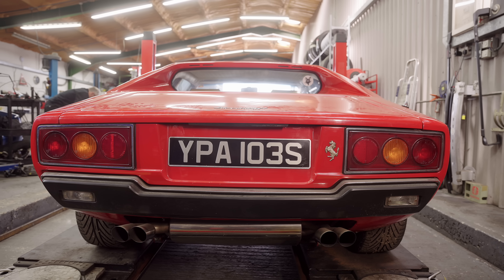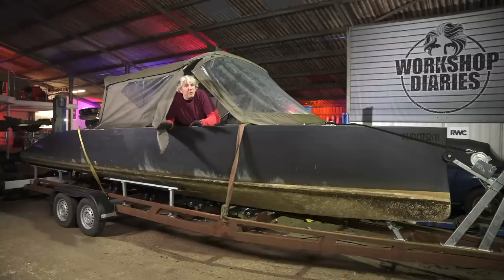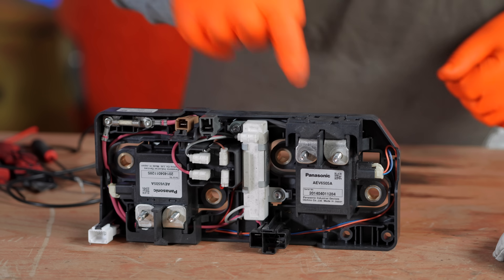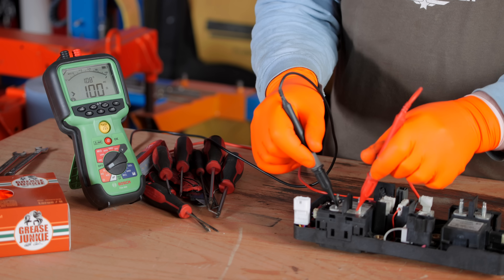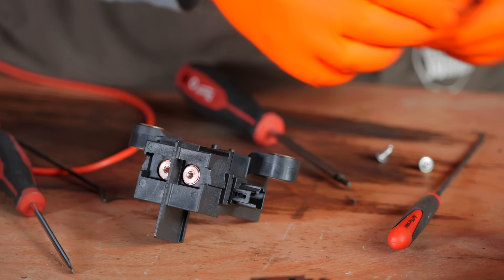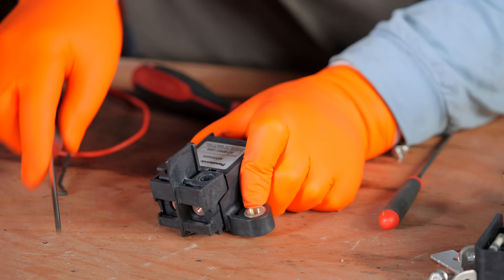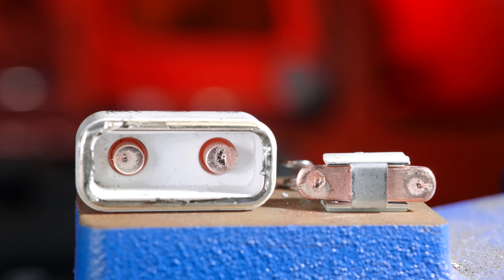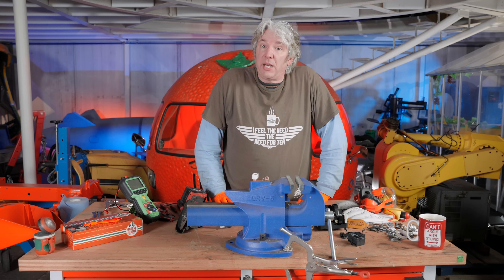1 Surprising Thing I Found Inside a Welded EV Contactor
I look inside a failed Nissan Leaf high voltage contactor to see what caused the problem. Following Episode 68 - Bosch Level 4, Cheap Battery Pack Fix; many of you wanted to know what actually happened to the broken contactor and if it could be fixed...The damage may well be permanent!

Edd China's Workshop Diaries Catch Up 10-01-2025 - Looking inside a failed EV contactor

To ask Edd questions just add AskEdd to your question in the comments below...

A huge thanks to those of you that have already become ‘Patreons’, it is brilliant to have you on board.

Thanks as always to my production pixies for keeping up with all of the distractions.

Huge thanks to my brand partners who are supporting the channel; to find out more about them, please go to our

…and if your company has a cool or interesting product or process that you think the audience would like to find out more about, please do also get in touch.

So, come and have a wonder around the workshop and enjoy the show!